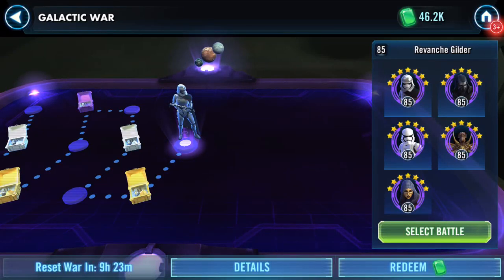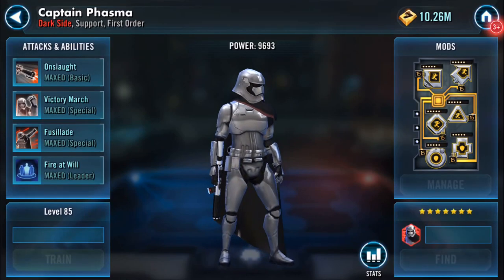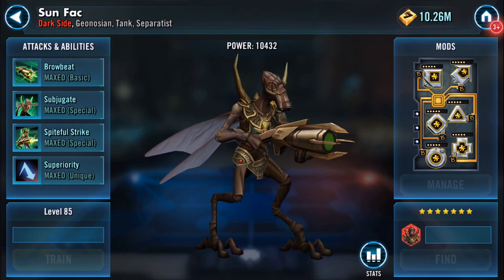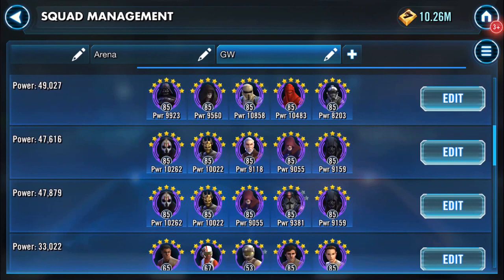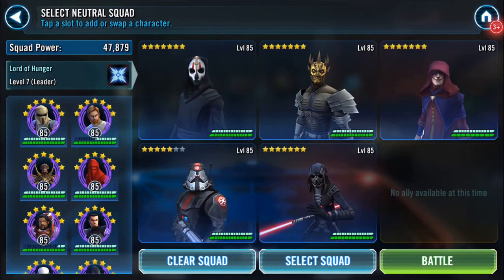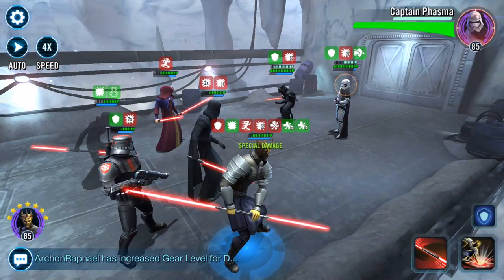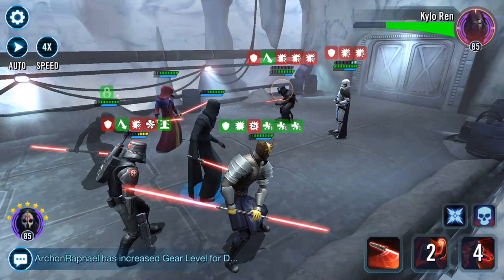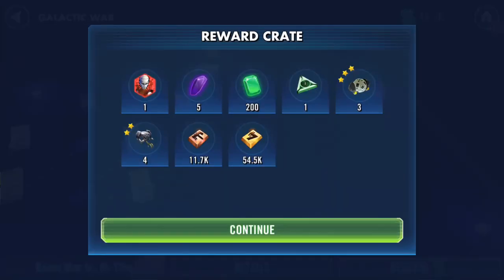Galactic War 6th Node 4 Zeta Squad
Phazma FOZT ZYLO ZARRIS and SUN FAC ...love the build